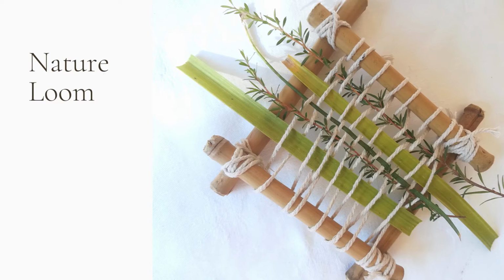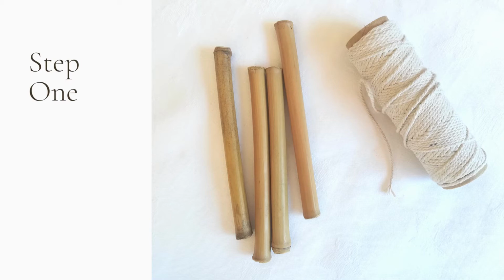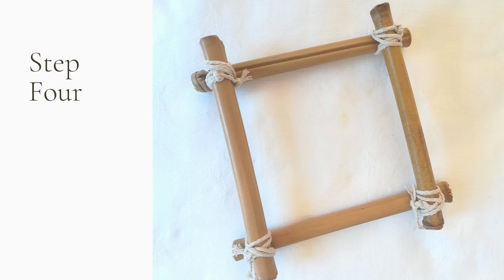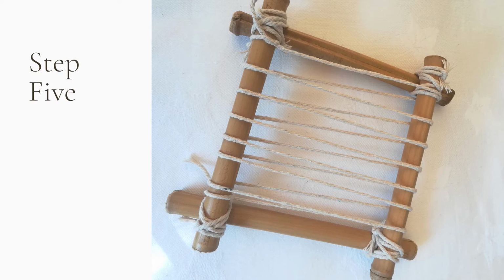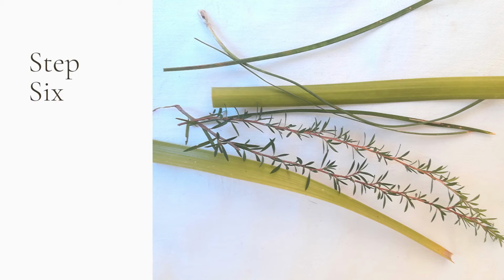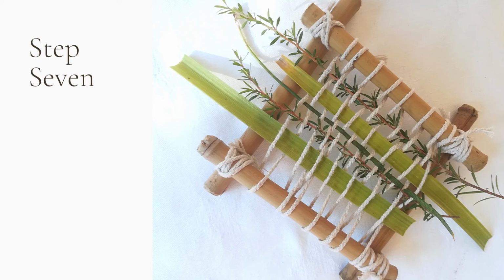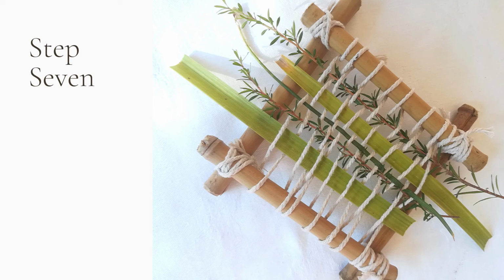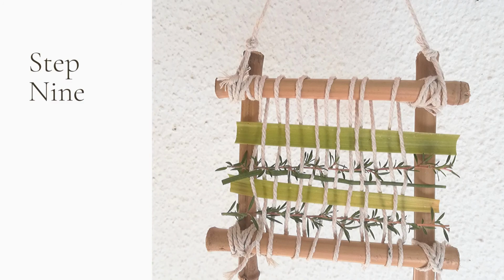Handwork - Making A Nature Loom